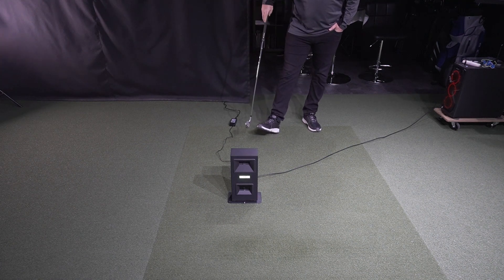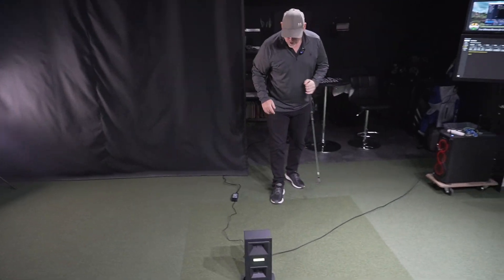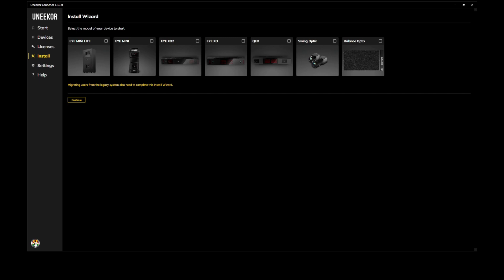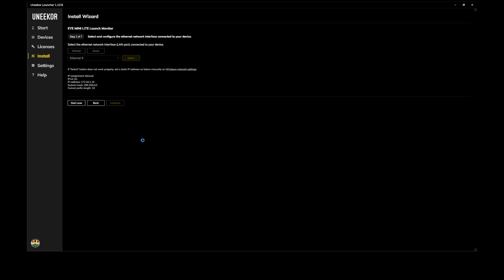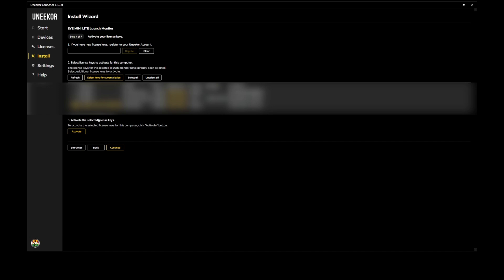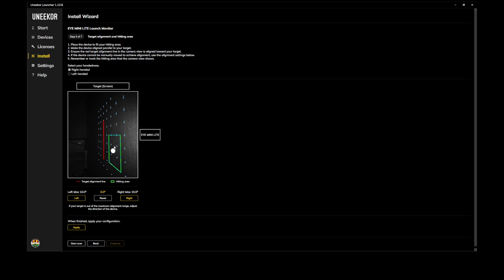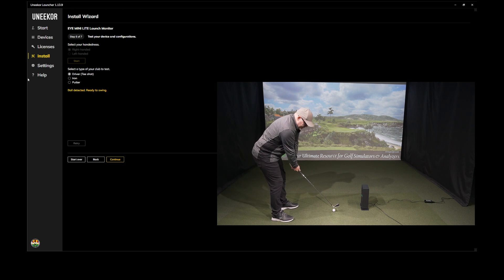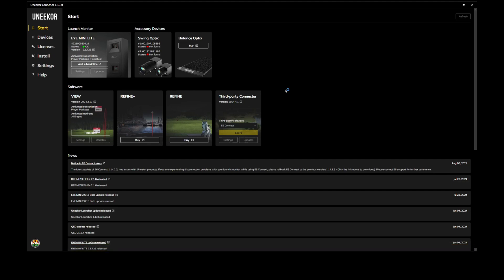Uneekor Eye Mini Lite Setup Video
0:00 Intro
0:32 Placement
1:05 Ethernet & Power
1:43 PC Install
7:11 Conclusion